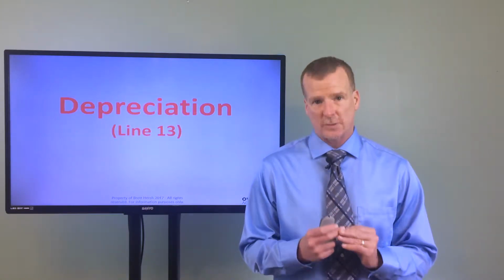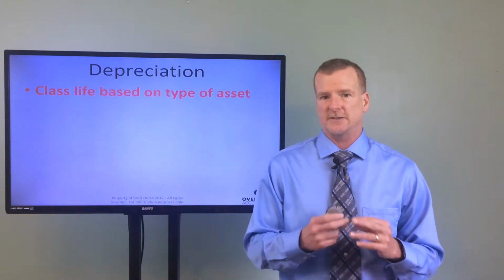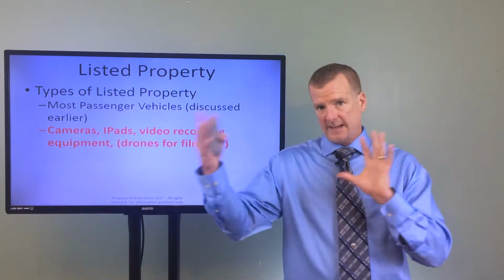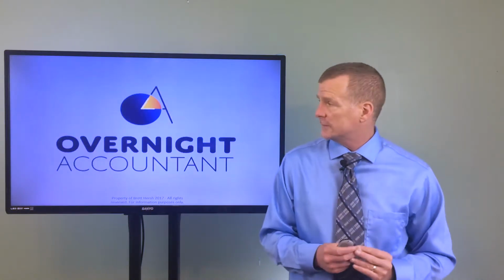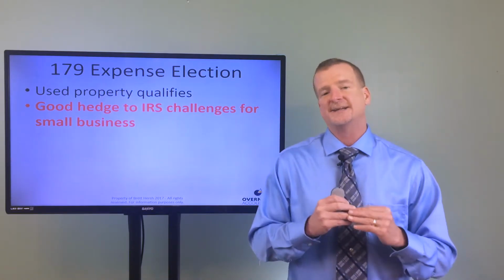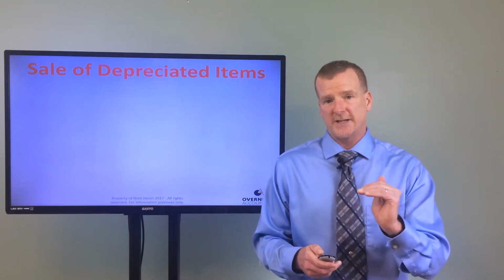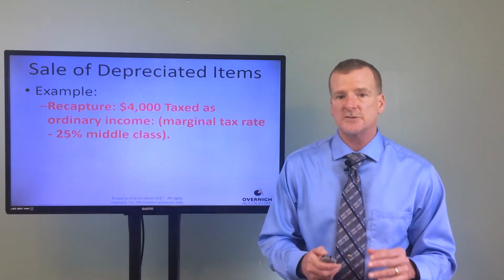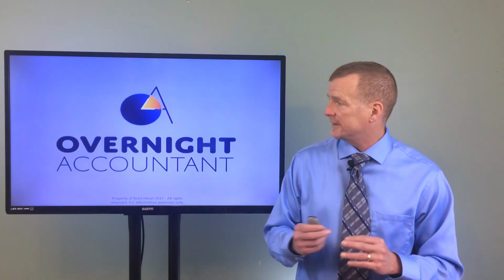Depreciation Explained for Realtors (Schedule C Line 13)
Depreciation explained for Realtors using Schedule C Line 13. Learn how depreciation works, which assets must be depreciated versus expensed, common software mistakes, business‑use requirements, listed property rules, bonus depreciation, Section 179, converted assets, and why depreciation errors can impact your taxes for years.

This lesson breaks down MACRS class lives, amortization of software and startup costs, business‑use percentages, asset sales, depreciation recapture, and Form 4797 reporting. You’ll also learn why depreciation is one of the most common audit and error areas for self‑prepared tax returns.

00:50 Depreciation Overview and Complexity
03:04 Form 4562: Depreciation and Amortization
03:18 Depreciation: Basic Concept
04:04 General Rule for Asset Cost
05:00 Introduction to Asset Class Lives
05:42 Software (Amortized)
06:18 What Is Amortization
07:33 Introduction to Listed Property
10:05 Proving the Listed Property Deduction
13:01 Bonus Depreciation Overview
15:29 Section 179 Expense Election
18:16 Converting Personal Items to Business Use
20:30 Sale of Depreciated Assets (Gains and Losses)
27:12 Notes and Tips

👇 Have tax questions? Drop them in the comments and explore more Realtor tax strategies on our channel.